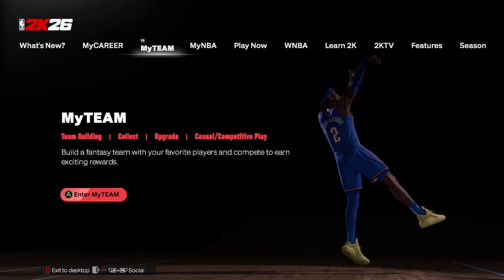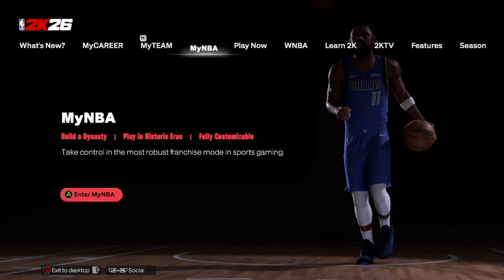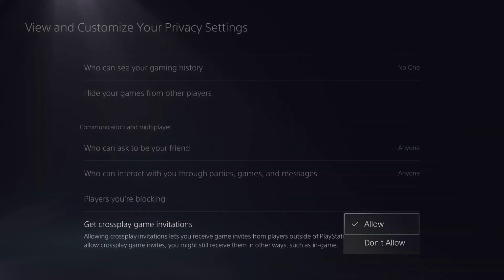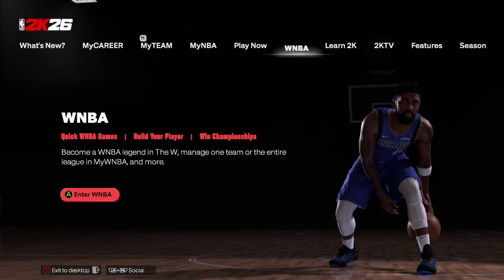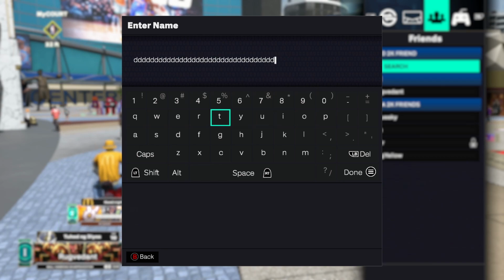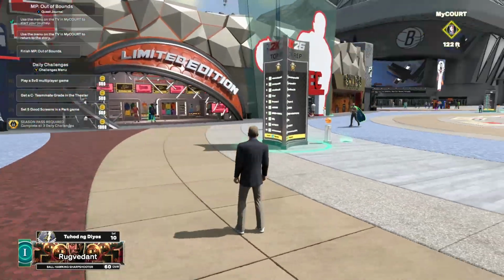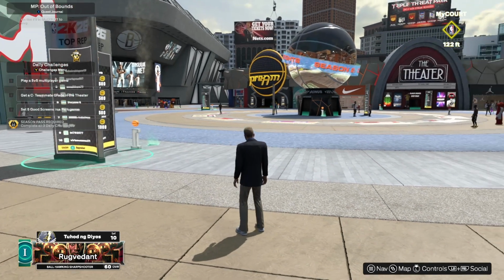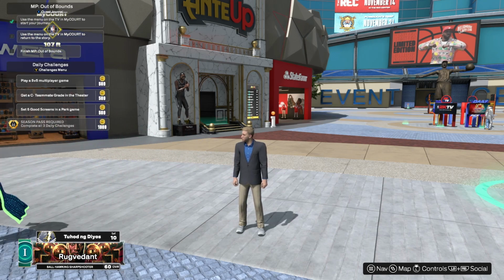NBA 2K26: How to Fix Stuck Searching for Friend Error (100% Fixed)